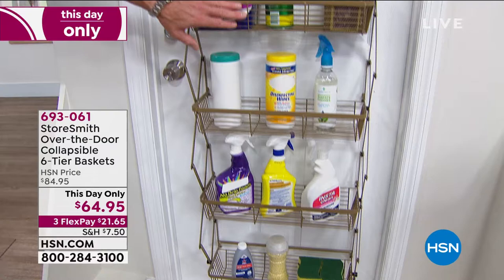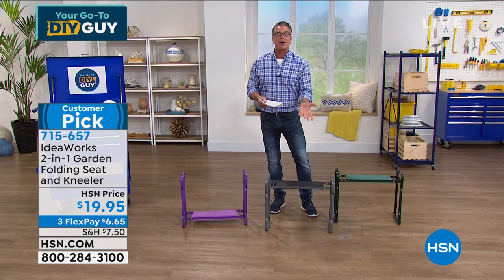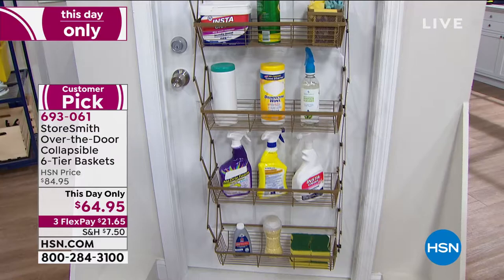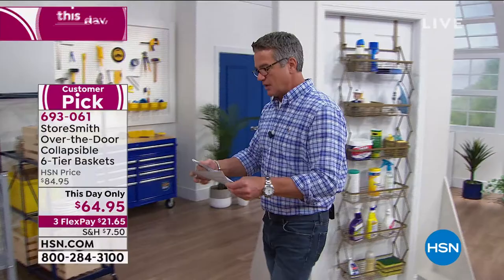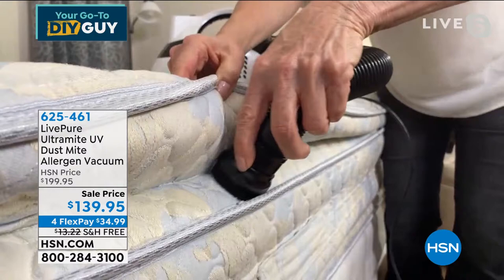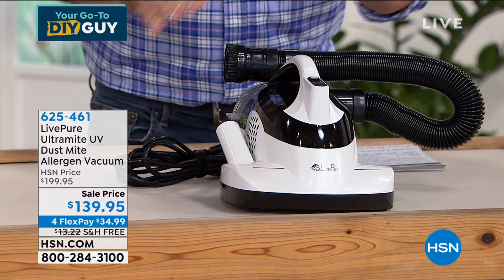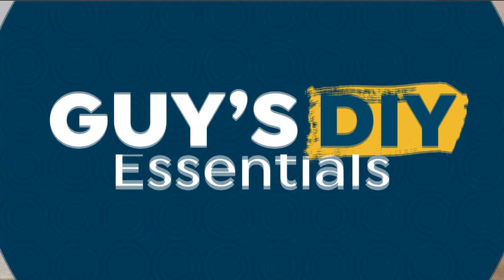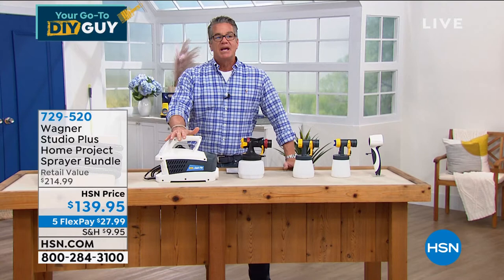HSN | Your Go-To DIY Guy Season Finale 02.17.2021 - 08 AM